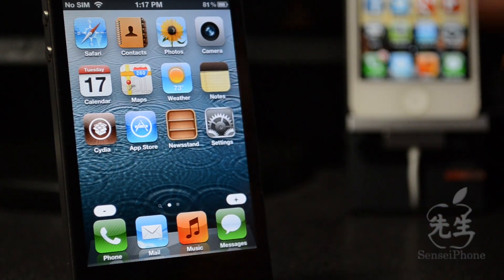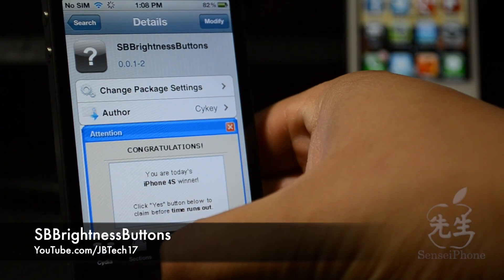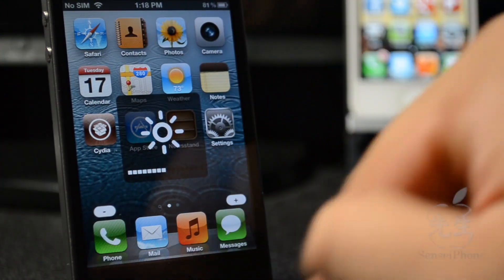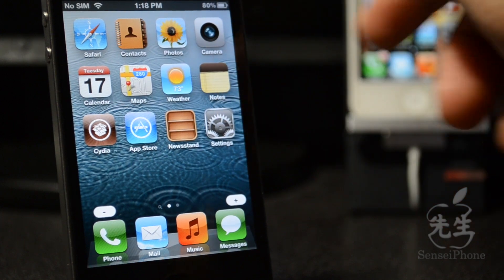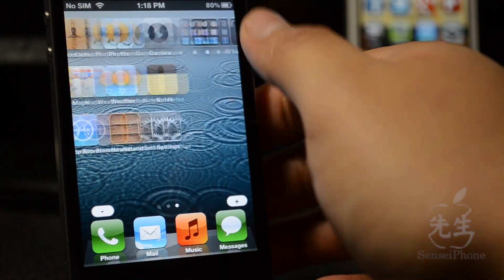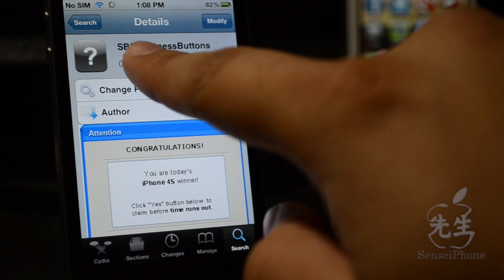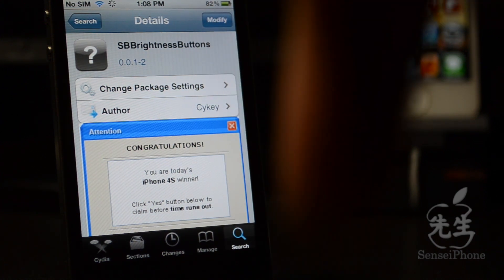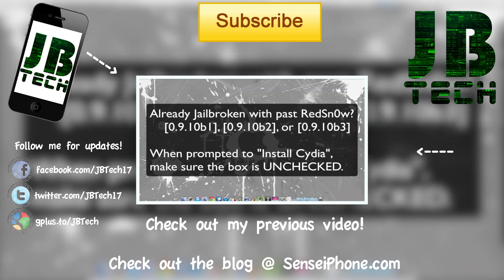SBBrightnessButtons | Cydia Tweak: control brightness from springboard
Tweak: SBBrightnessButtons
Description: adds two buttons on your springboard enabling you to set your brightness
Repo: BigBossRepo
Price: Free
Developer: Cykey